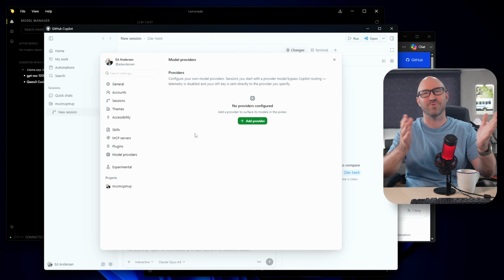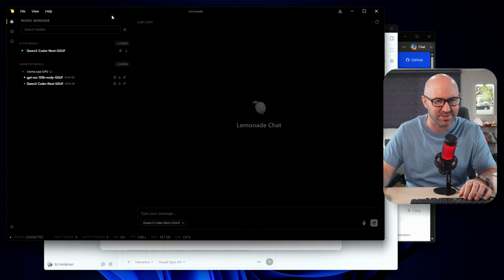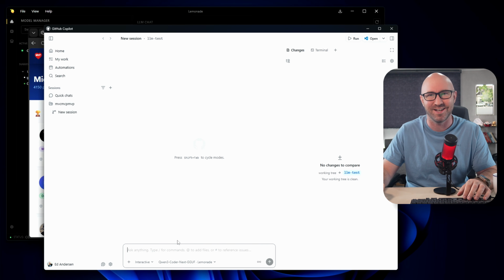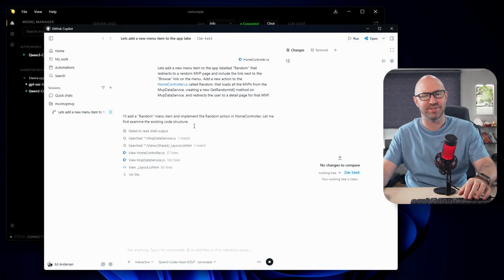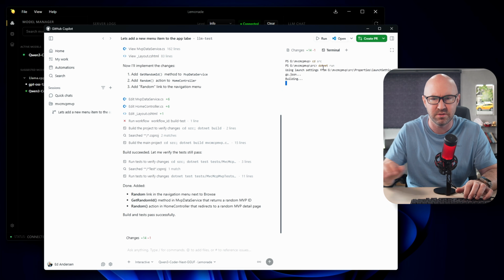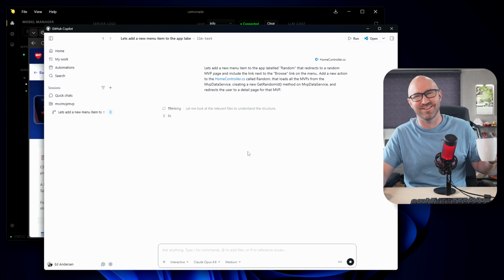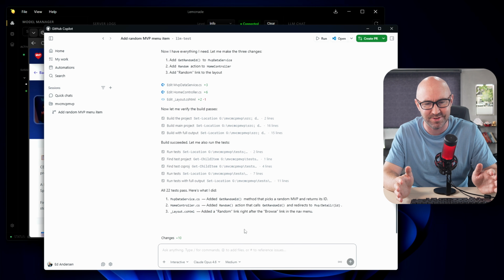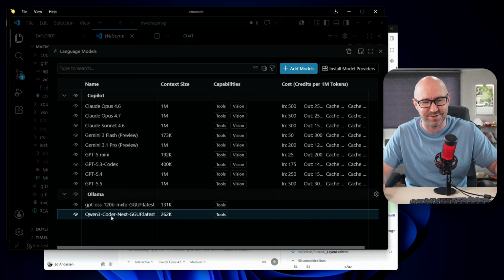Stop paying for GitHub Copilot! Free local AI is here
Fed up with token bills? Local LLMs have come a long way and work really well with GitHub Copilot! Join me as I hook up Qwen-Coder-Next to both the new GitHub Copilot App and VS Code for entirely offline AI assisted development!